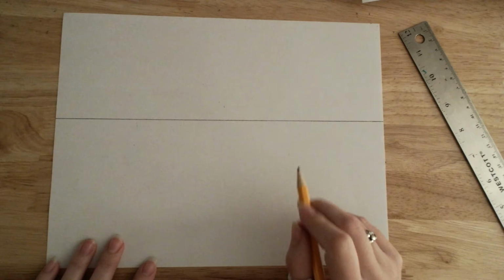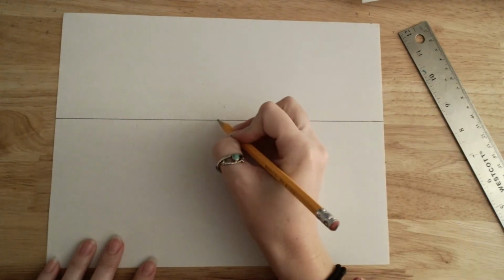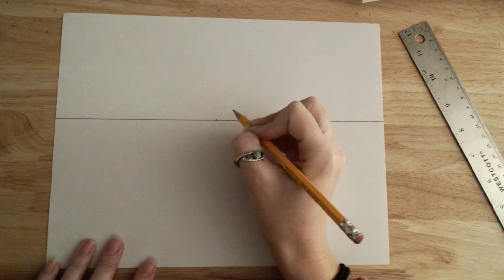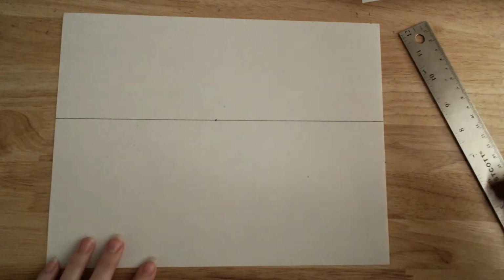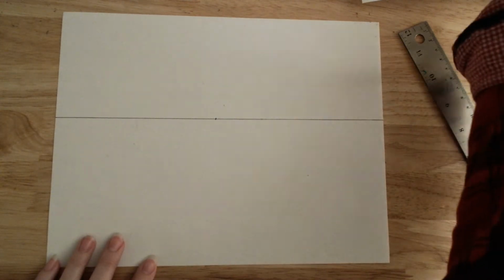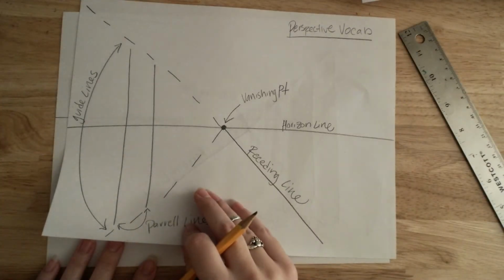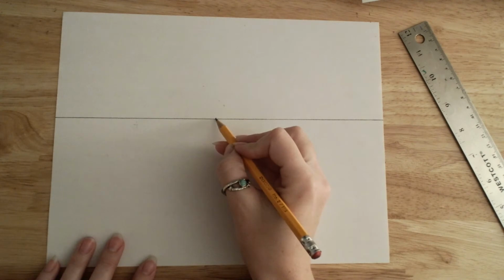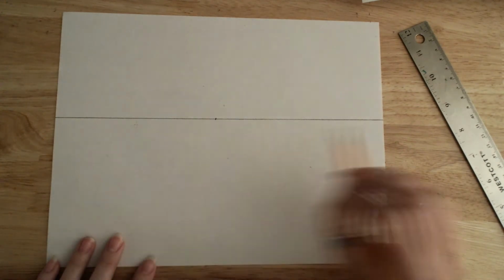1 pt Perspective Desert Scene Part 1